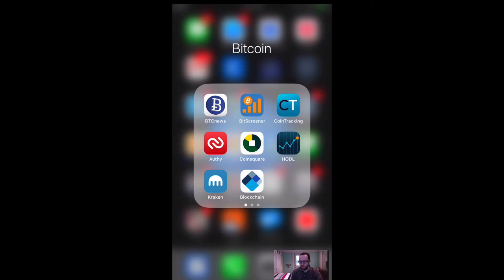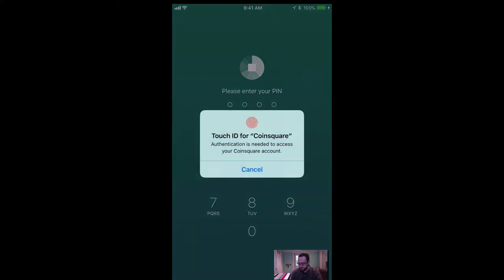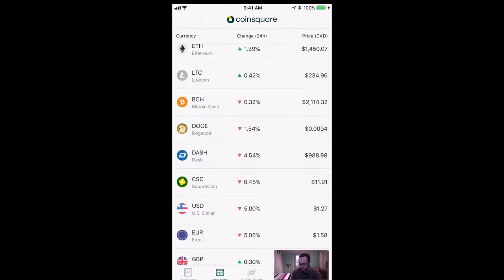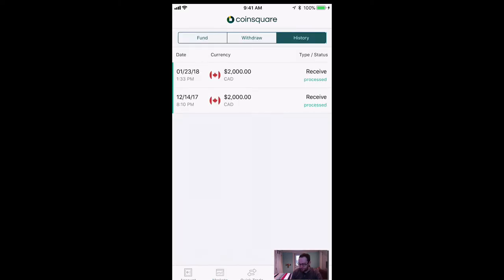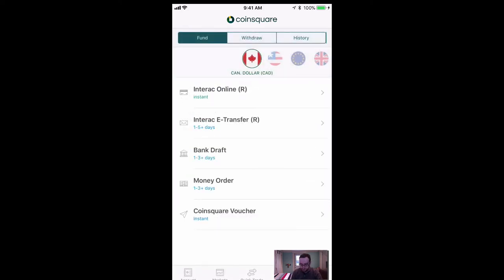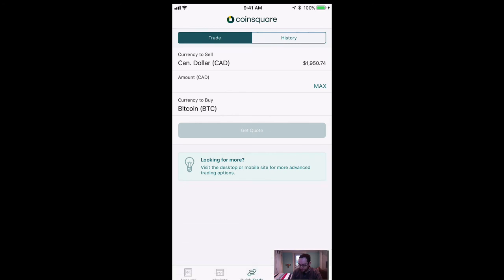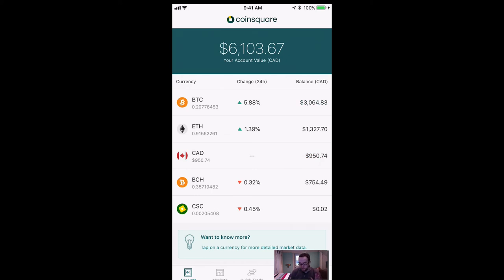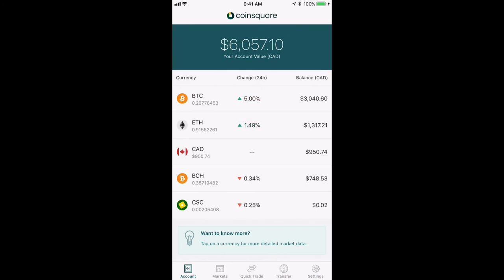Coinsquare Review | Best BTC/Fiat Exchange For Canadians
Coinsquare Review:  Coinsquare is the EASIEST Canadian exchange that Canadians can use to buy Bitcoin, Litecoin and Etherium in Canada with fiat Canadian dollars.

UPDATE: You can now fund your Coinsquare account with a Credit Card!  Use this link to create your account and get your bonus:

You can use Interac Online (which took me less than one day to fund my account with $2000 CAD.) And you can avoid having to use a bank wire, which are expensive for Canadians.

If you join Coinsquare through this link and you fund your account with $60 CAD within 5 days, you will get a bonus of $20.  Nice little Coinsquare promo.

For the record, the correct spelling is Coinsquare rather than Coin Square.  Enjoy the review and app walkthrough!

I am very happy with Coinsquare and in this video show how to fund your account and purchase BTC with the Coinsquare iOS app.  Watch this video to understand my Coinsquare Review from a Canadian perspective.

Looking to diversify into different exchanges?

Looking to generate better returns on your Canadian Crypto portfolio?  Let me know how I can help:

If you live in Canada, check out Shakepay.  They have lower fees than Coinsquare and an interesting feature where you can earn a small amount of BTC per day.

Also, if you DO have a coinsquare.io account, please consider requesting Delta (the crypto portfolio tracker) add Coinsquare here:

And if you want to use Delta to track your Crypto Portfolio free:
You can get the iOS app here:

If you have $25k in CAD value on CoinSquare, you get added to CoinSquare BLACK!  Which has some perks.  Get in touch if you have questions.

Use Promo: WX60K0